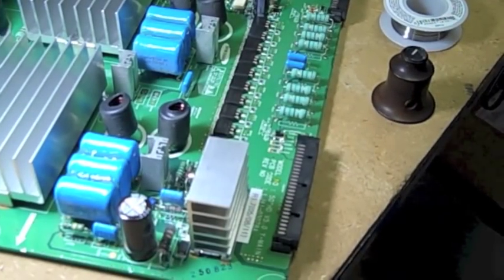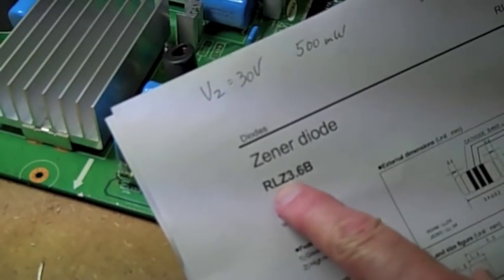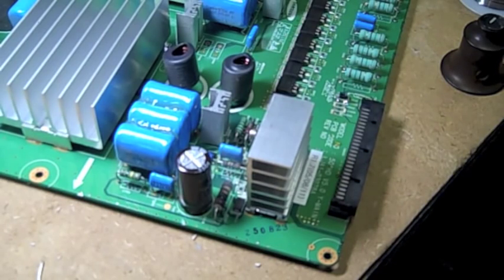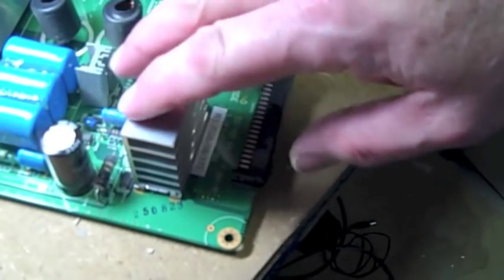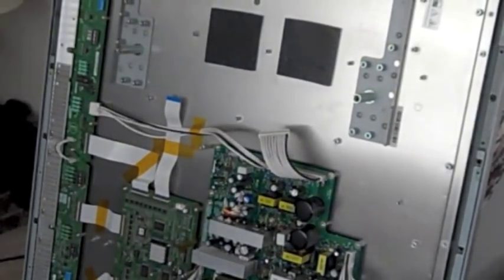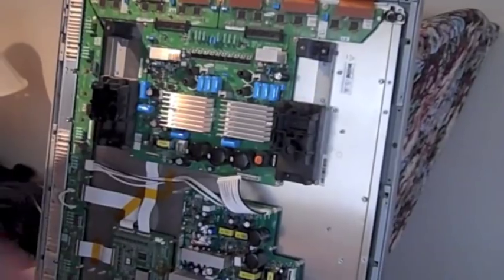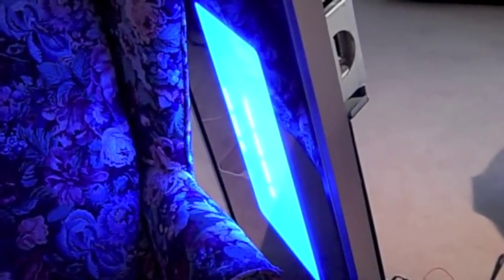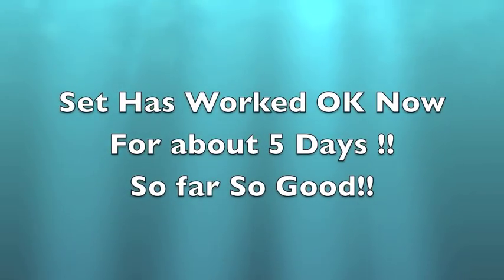Dell W5001C HD 50" Plasma Part 2 - Repair Y Main Board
About 1 day later, the video failed after fine brown lines ran across the lower half of the screen for about 2 minutes. The sound was working fine but no picture. This was the same problem electroman5946 was having with his Dell Plasma set So I found the root cause was the same 4 zener diodes on the LJ41-03078A Y-main board, only mine were on the upper half of my board. The correct replacement is NTE 5035A. See part 1 for the original problem which was 3 bad capacitors in the power supply.